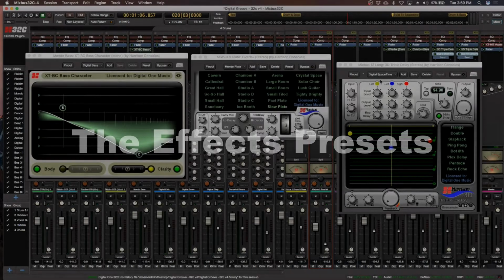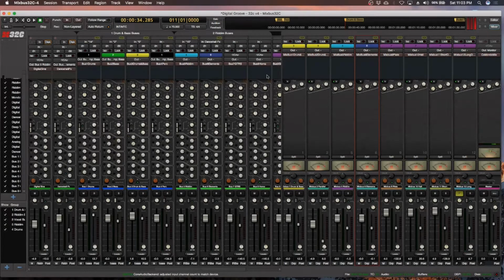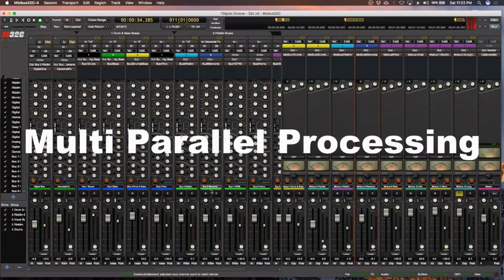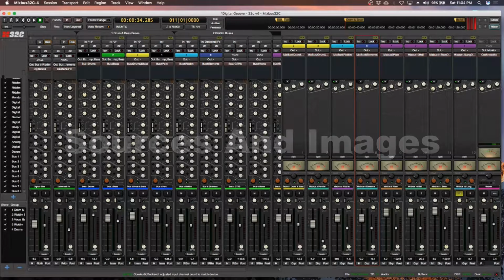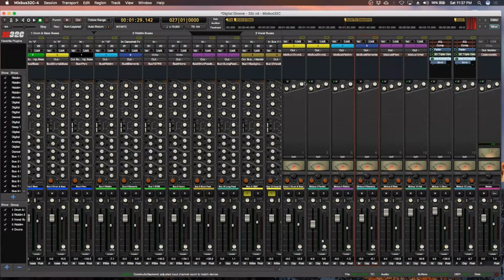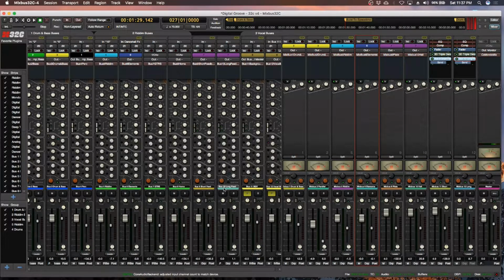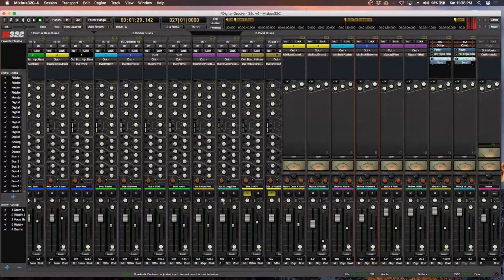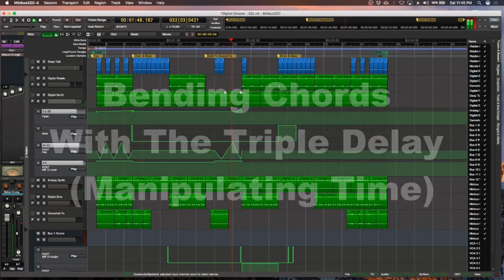CoMondo Mix System Overview Pt2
This is part two of a three part video overview of the CoMondo Mix System for Harrison Mixbus.